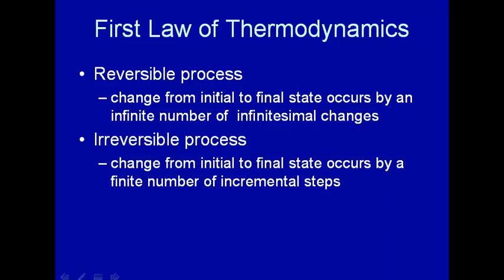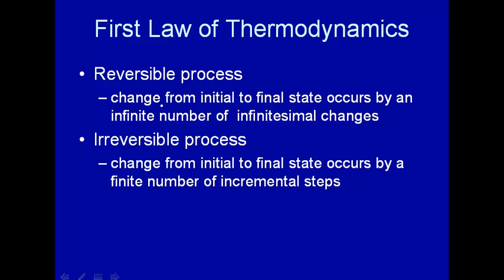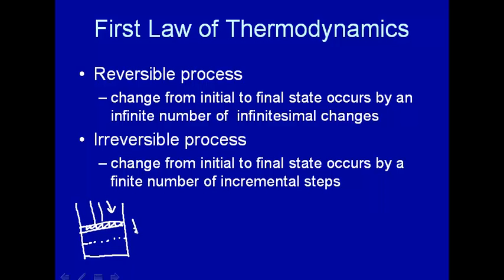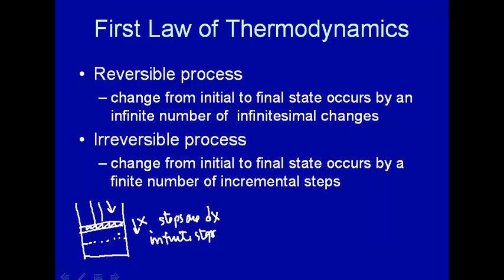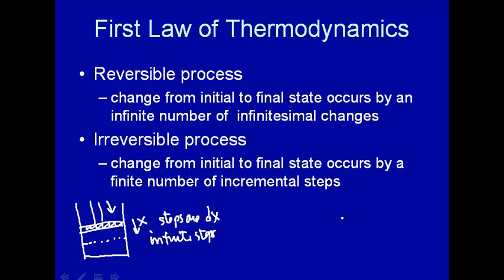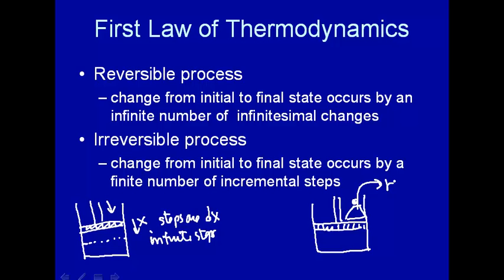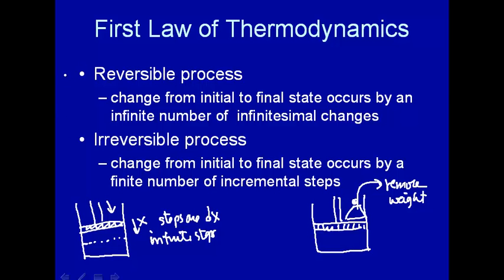Reversible and irreversible processes